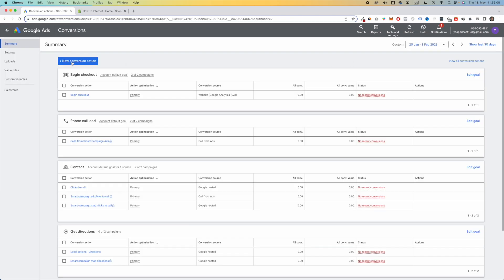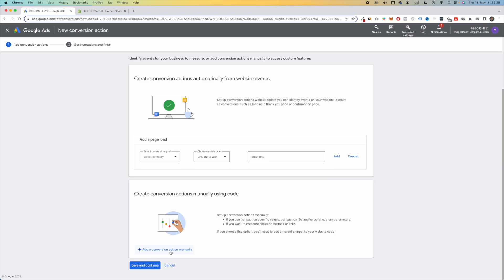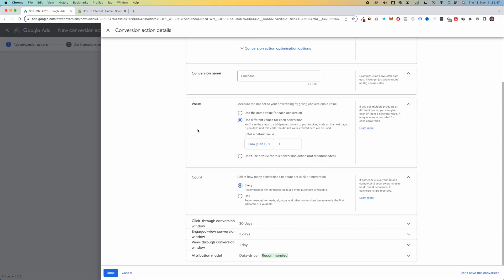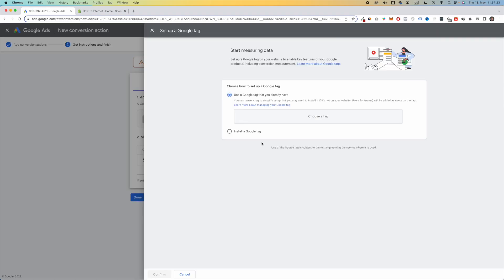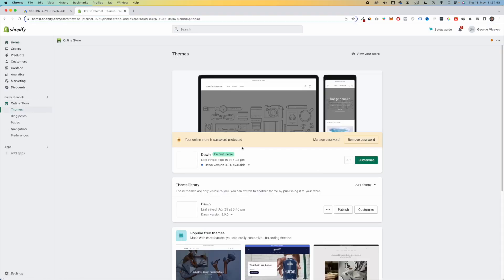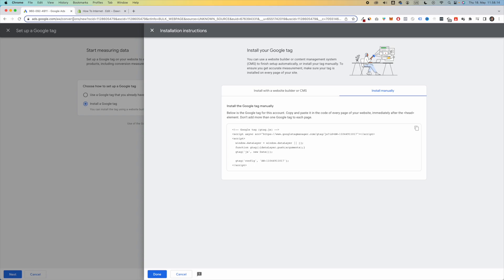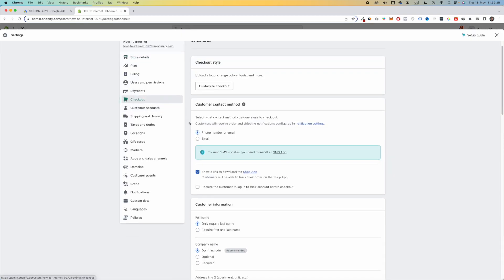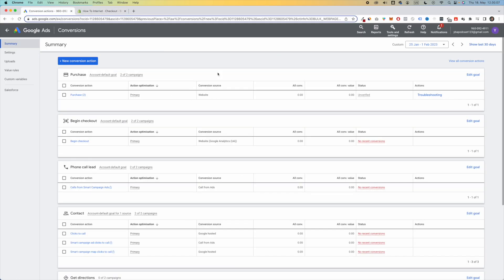How To Setup Google Ads Conversion Tracking for Shopify (2026)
In this video I show you how to setup google ads conversion tracking for shopify. It's straight forward and easy to do.